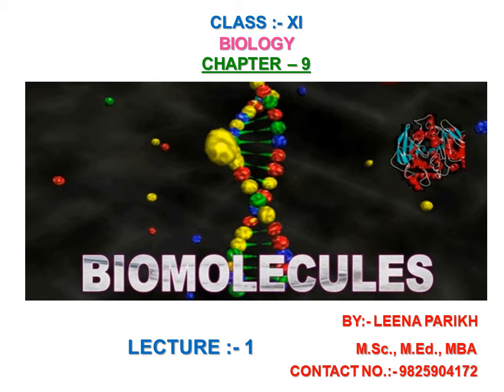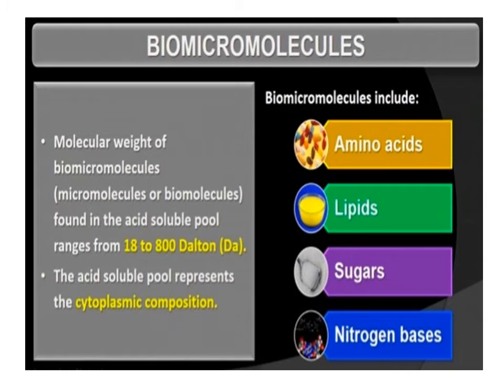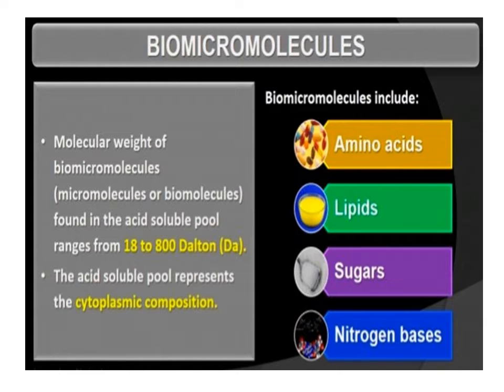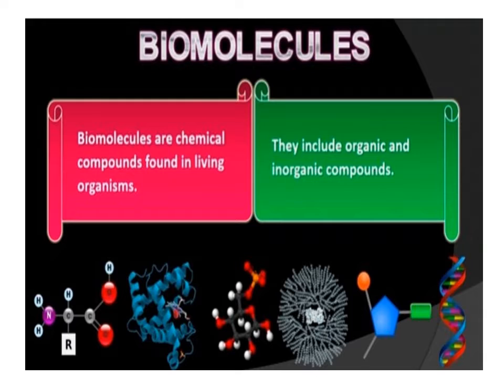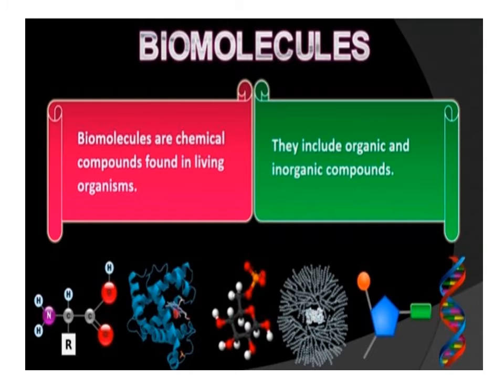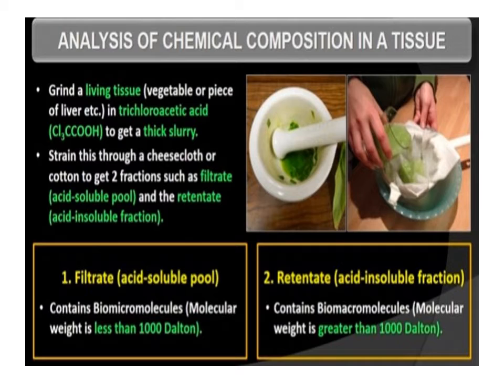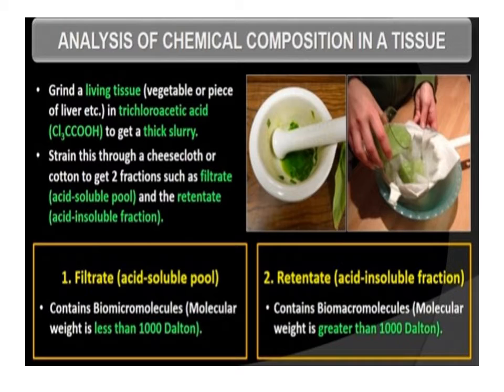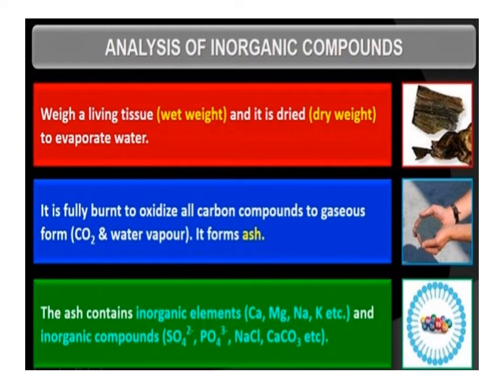Biology class-XI lecture-1